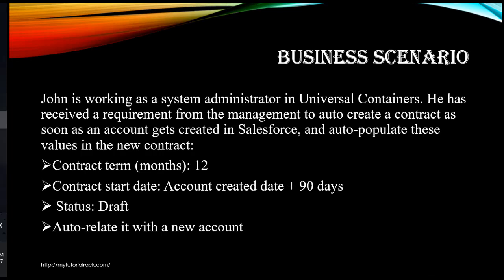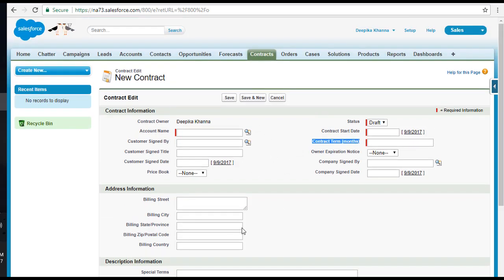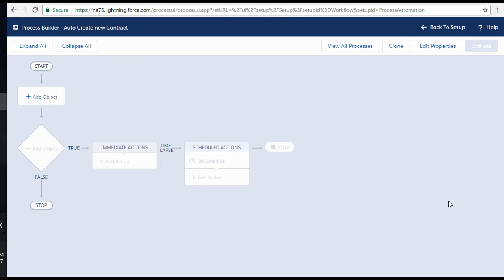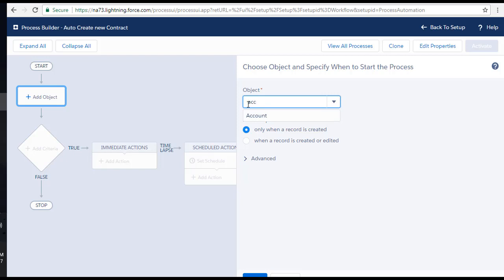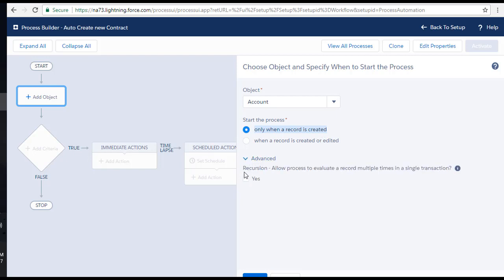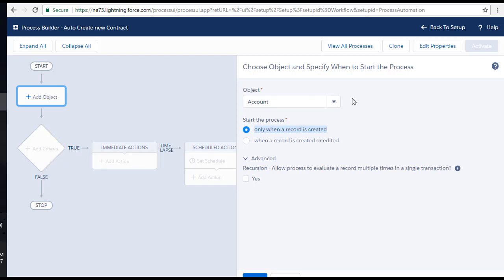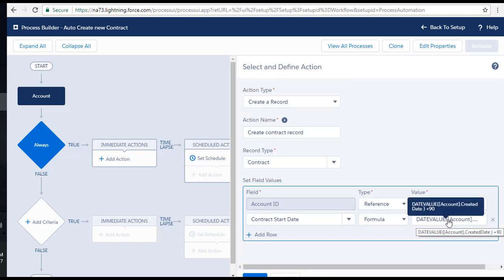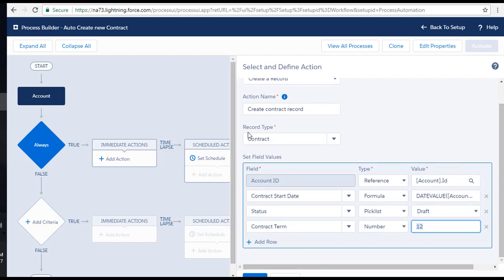Salesforce Lightning Process Builder : Auto create a record using Lightning Process Builder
Salesforce Lightning Process Builder:Lightning Process Builder Basics

This course is for Salesforce developers, administrators, customers and partners who want to use Process Builder to automate their business requirements by clicks not code. Whether you are new to Salesforce or you are a expert, you will be able to master Process Builder.